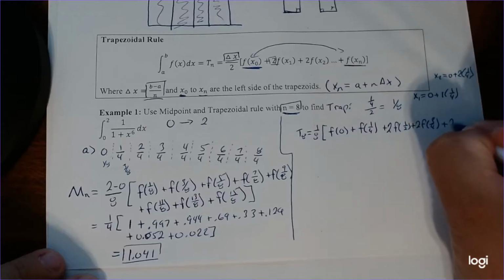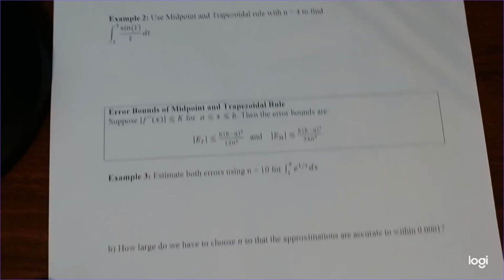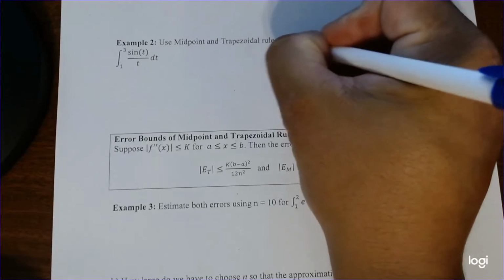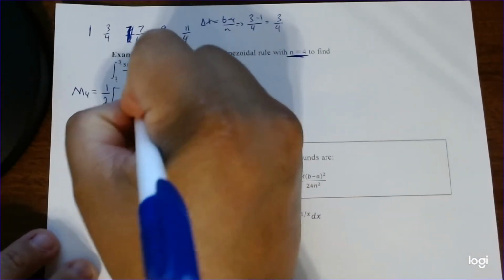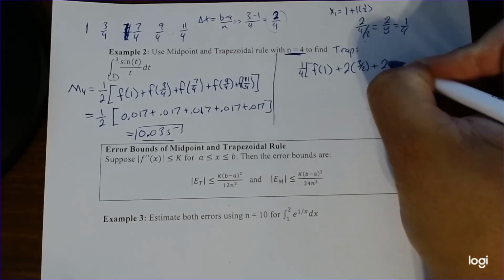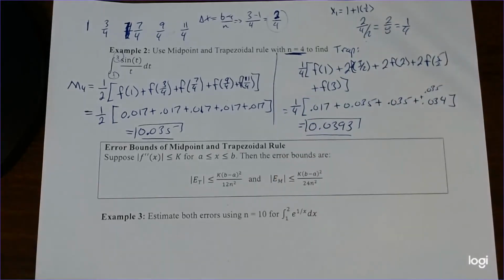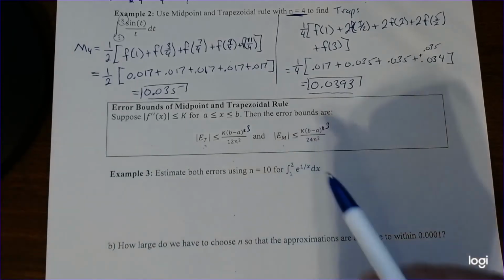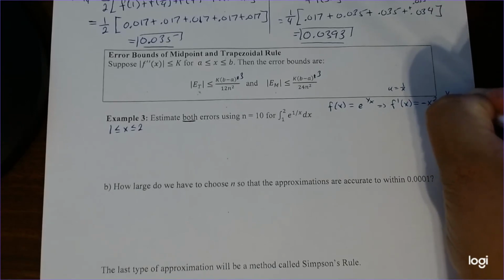Midpoint Riemann Sum, Trapezoidal Rule and Simpson's Rule Part 2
In this section we will explore different ways to find the area under a curve without integrating the functions. Since we have not gone through all of the technics on integrating. We will learn the Midpoint Riemann Sum, Trapezoidal Rule and also Simpson's Rule on estimating areas of curves with their respective errors bounds.